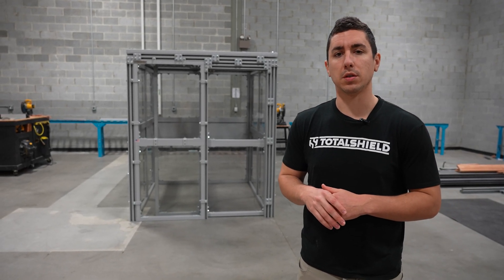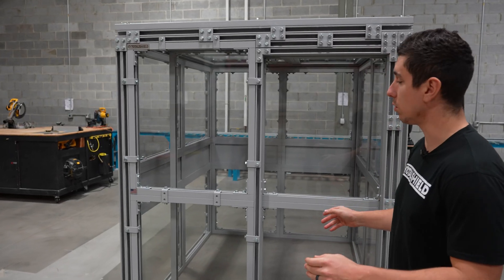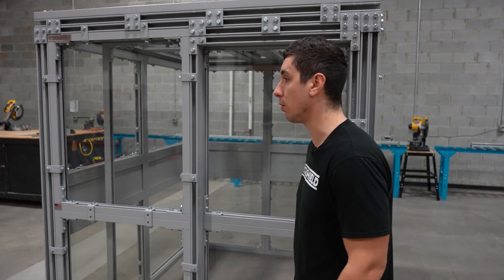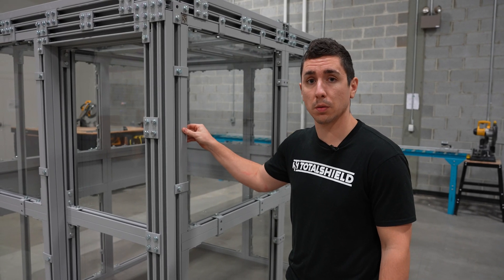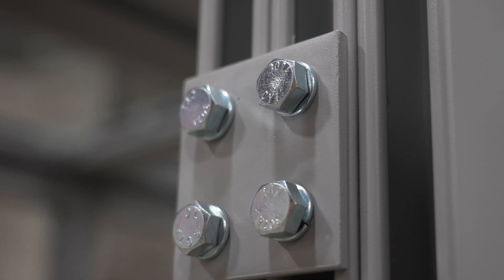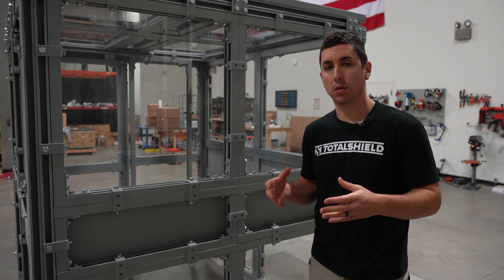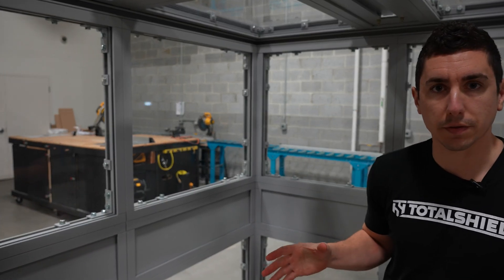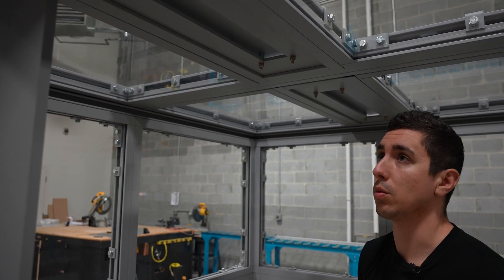Pneumatic & Hydrostatic Clear Shielded Testing Rooms | TotalShield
Meet our Clear Shielding Rooms:

🛡️ Crafted in the USA with certified impact-rated polycarbonate panels and cutting-edge aluminum and steel framing.

🏢 Custom-engineered to YOUR protection needs, these rooms offer a clear shield against blast impacts, pressure releases, and shrapnel.

💡 Versatility meets innovation: Choose a complete freestanding room or individual walls to fit your space seamlessly. TotalShield ensures tailor-made protection with custom sizes and configurations.